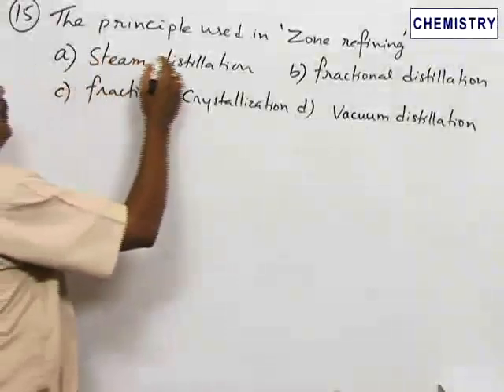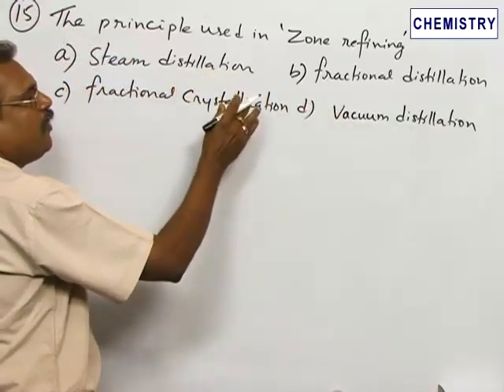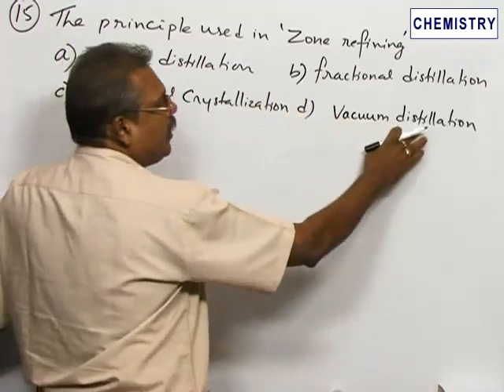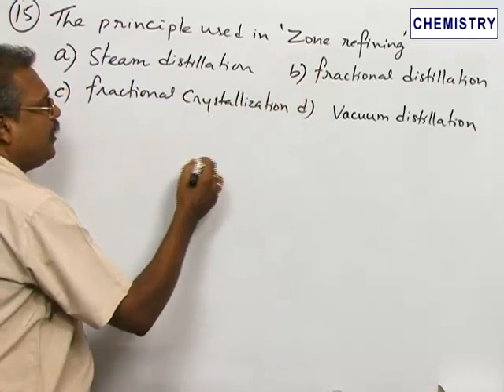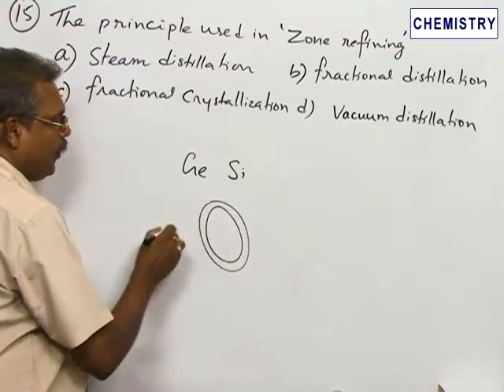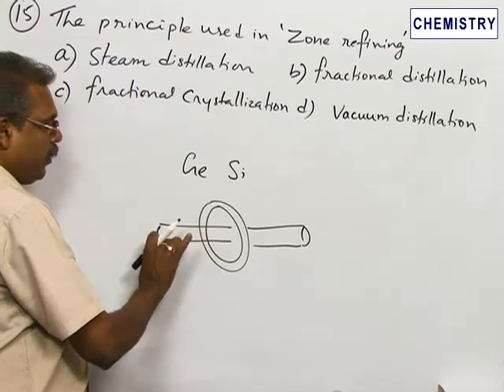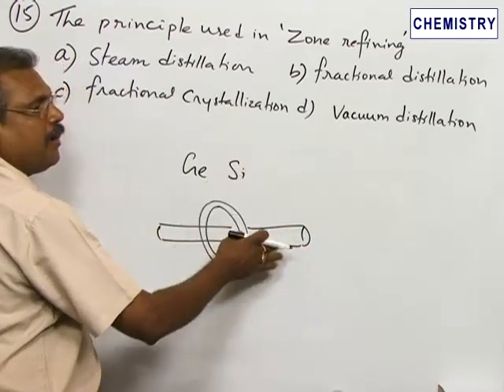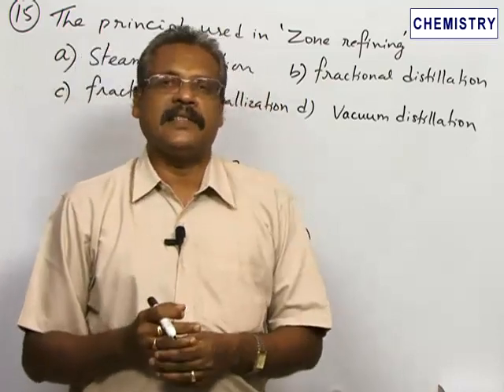Solved problem of Principles and Processes of Extraction of elements based on new JEE Pattern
Multiple choice question, Solved problem of topic Principles and Processes of Extraction of elements of subject chemistry based on new JEE Pattern.